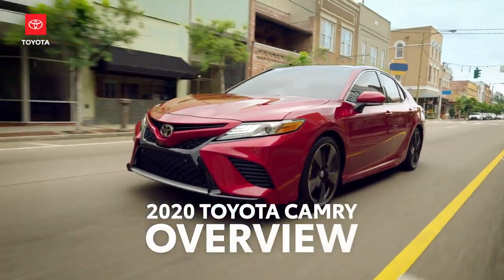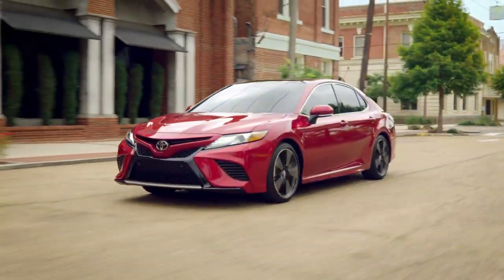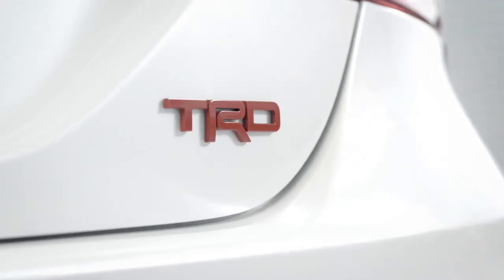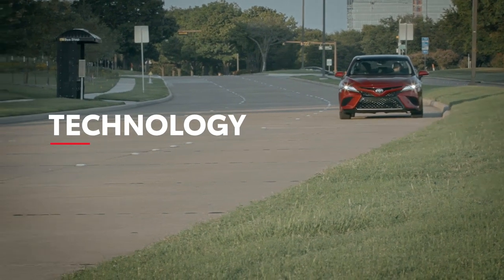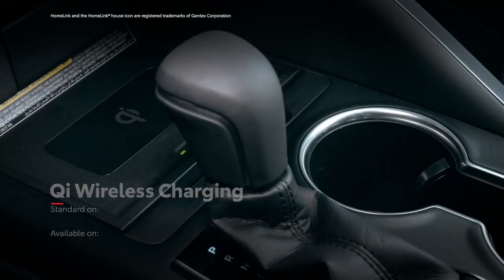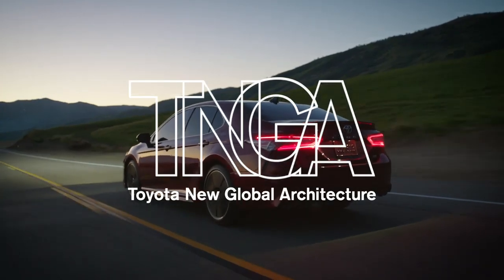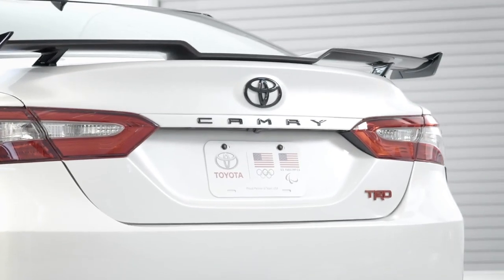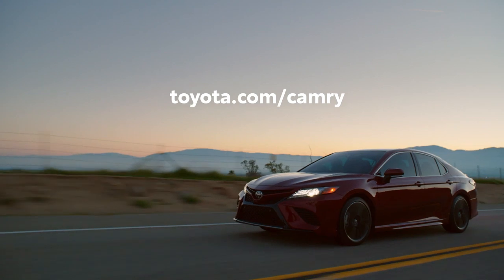01 Camry Specs Overview Technology, Safety and More Toyota